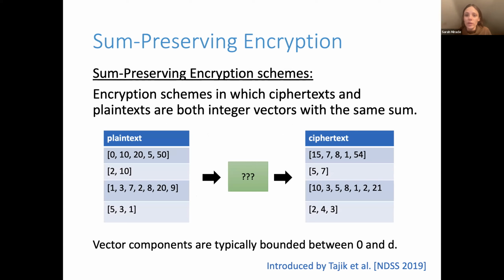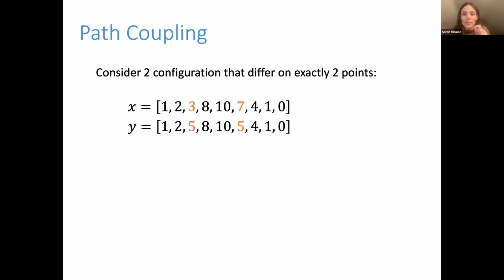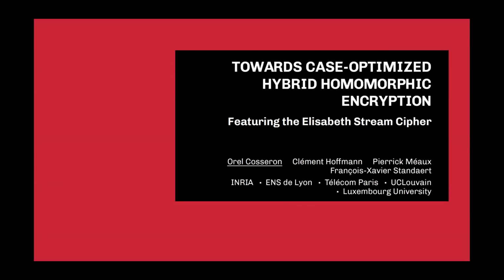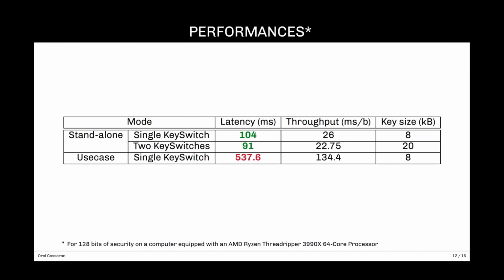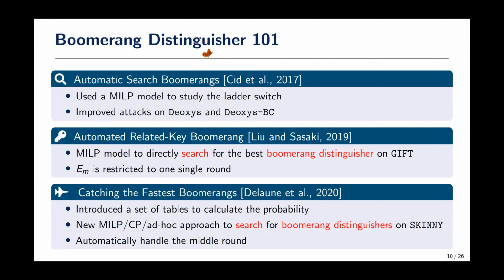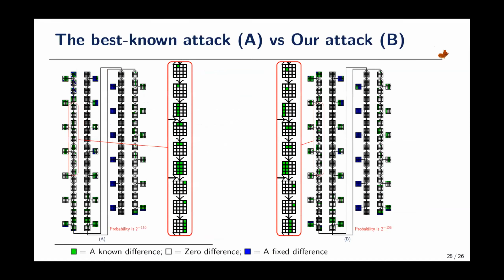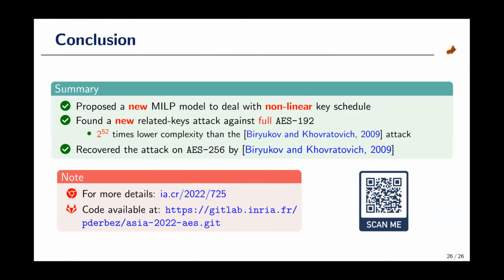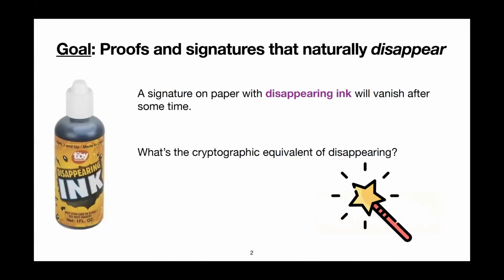Asiacrypt 2022 Session on practical cryptography 1